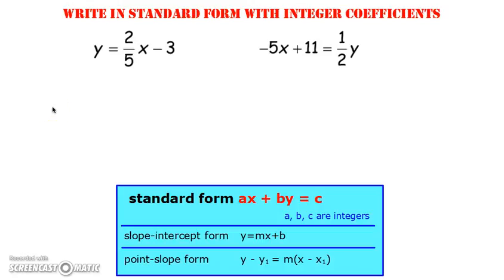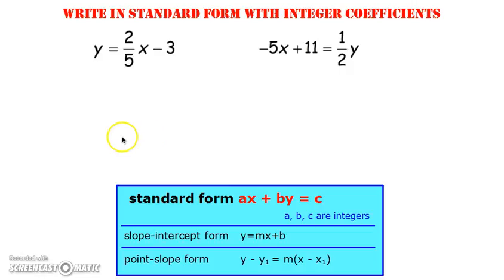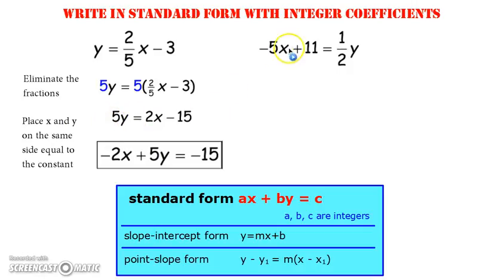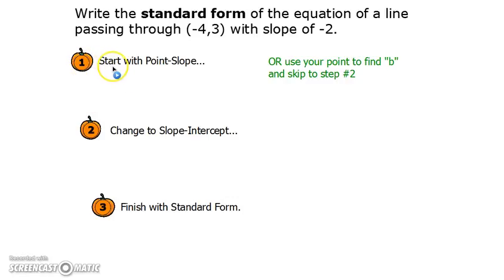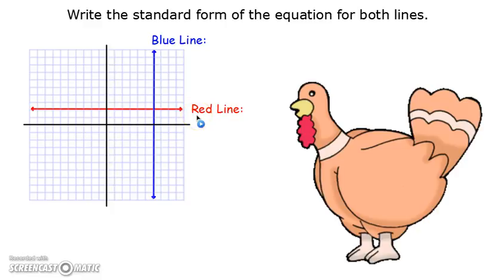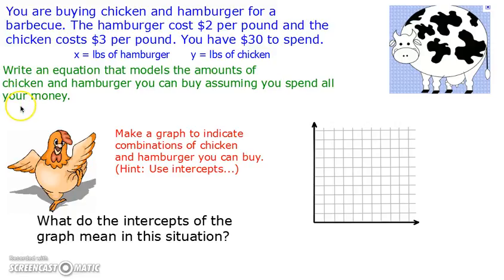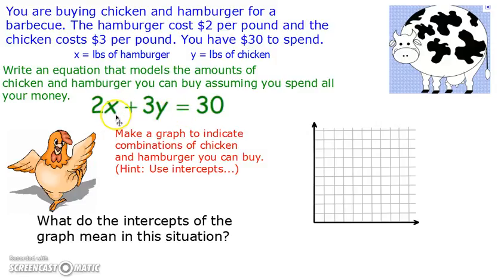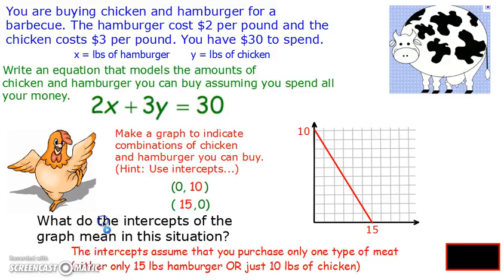Alg 5 4 Writing Standard Form